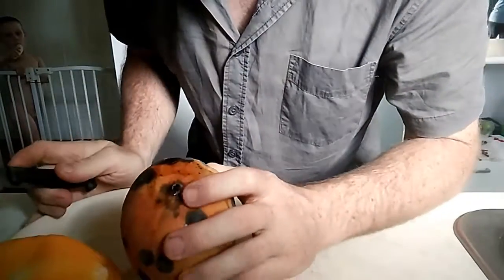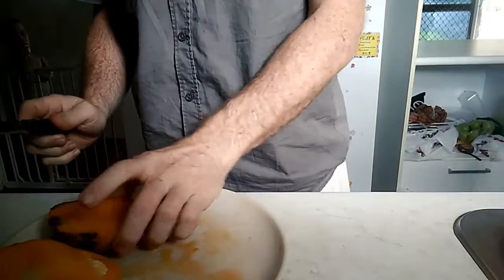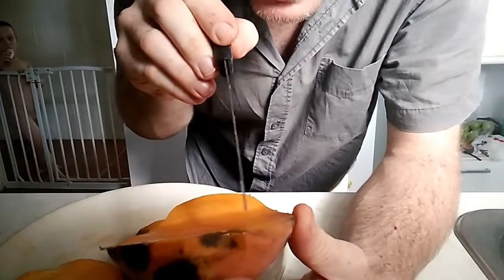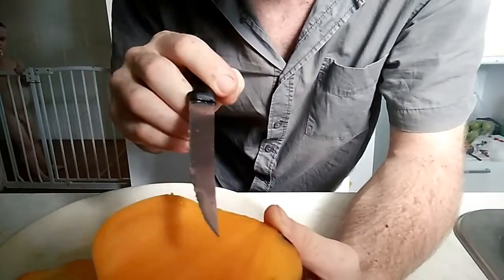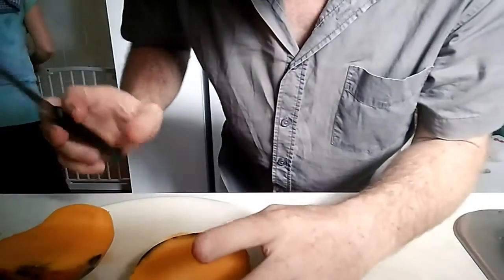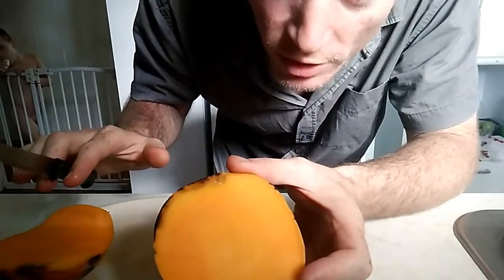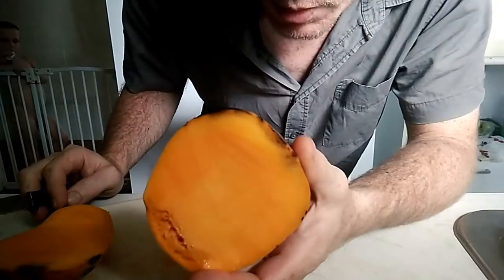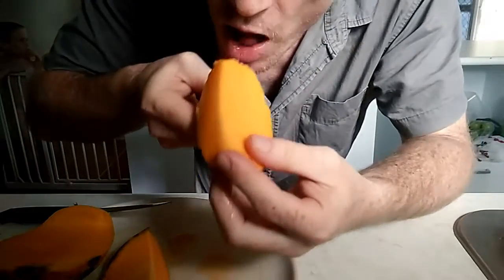How a North Queenslander Cuts Mango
The no-mucking-around method of cutting a mango.

I got rid of facebook.